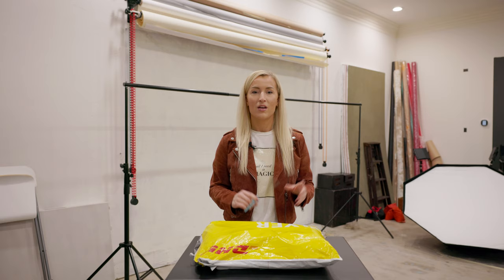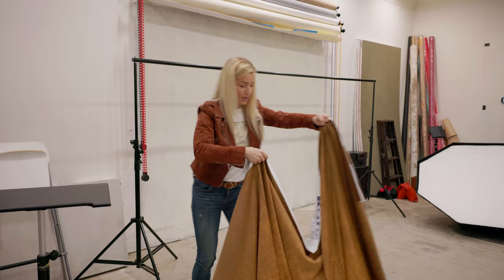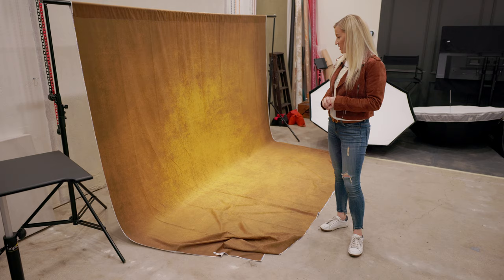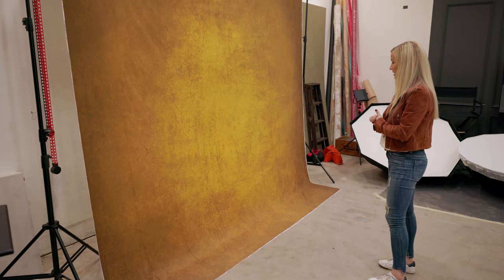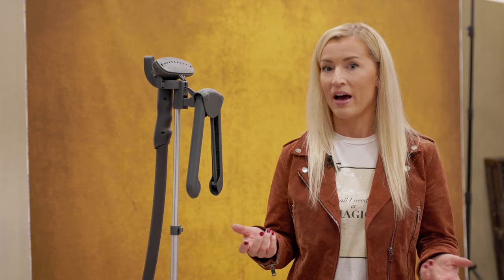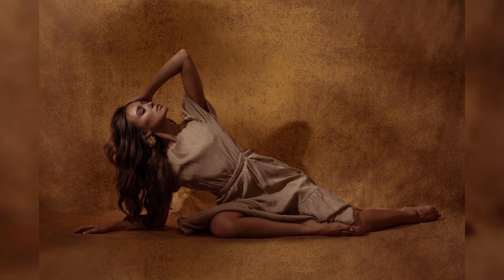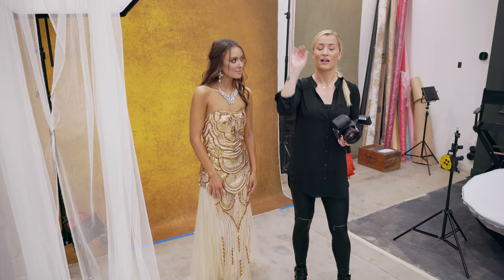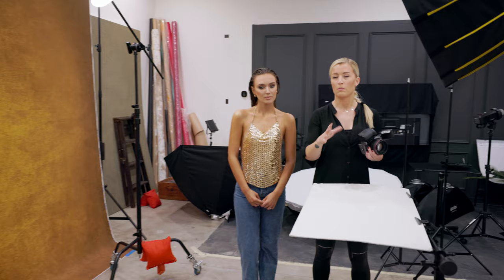How to Get The Most Out of Your Backdrop - Kate Backdrop Test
I’ve always believed that in order to create high end photos you don’t need to own expensive gear. In this video, I am testing the Gold Abstract backdrop from Kate Backdrops. I’d like to find out if I can prove the above statement and create beautiful quality images with a backdrop that only costs around $100. This is considered cheap in the world of photography backdrops.

I’m going to try and create 3 completely different looks to get the most out of the same backdrop.
I’ll explain my light setups with 3D Lighting Diagrams and take you behind the scenes of my photo shoot with my gorgeous model, Hannah.
You can see the images of each look we created as well and at the end of this video I’ll give you an honest review about the backdrop.

0:00-0:33 - Intro
0:33-4:39 - Unboxing
4:39-5:49 - 1st Look
5:49-7:01 - 2nd Look
7:01-8:16 - 3rd Look
8:16-9:57 - Verdict